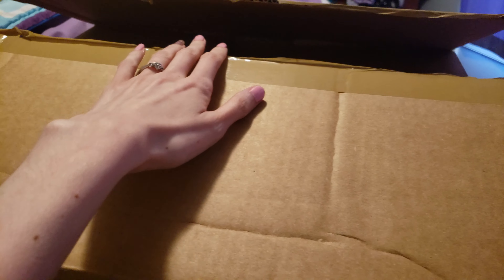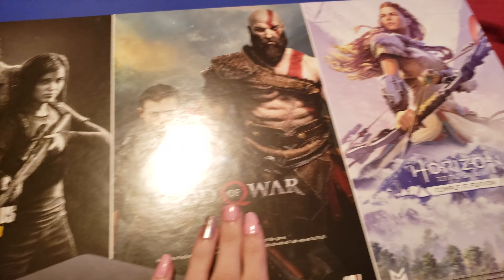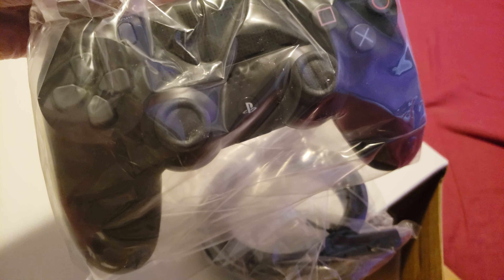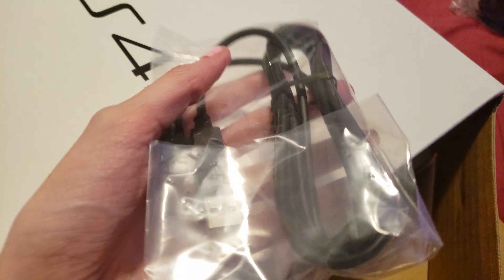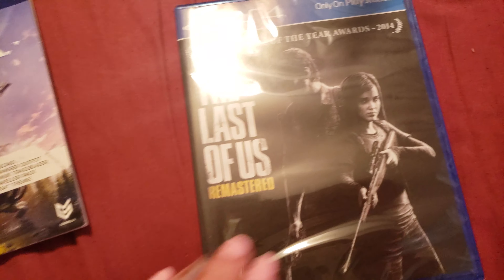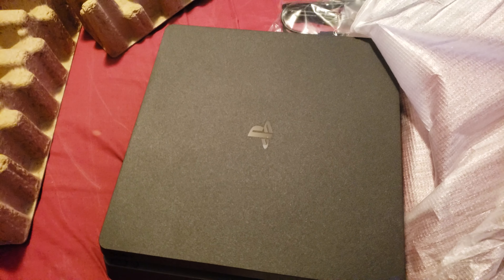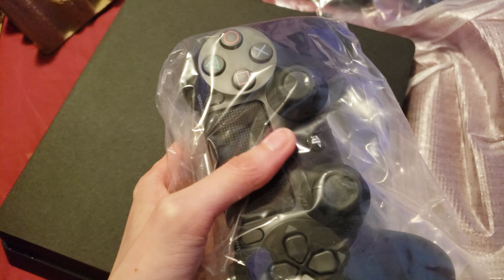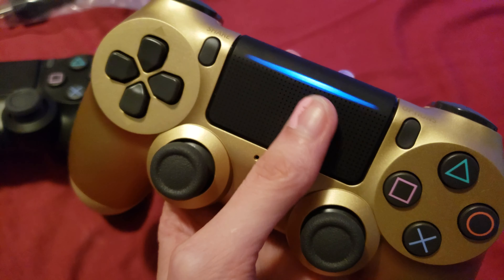Sony 1TB PS4 bundle unboxing.